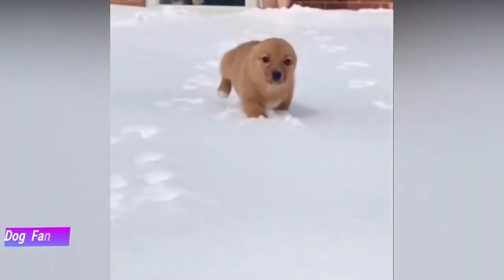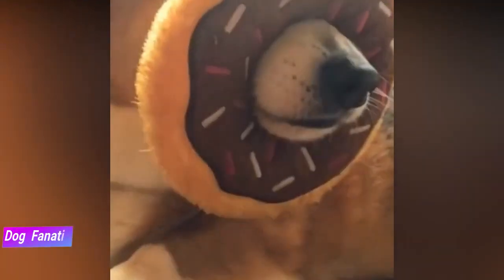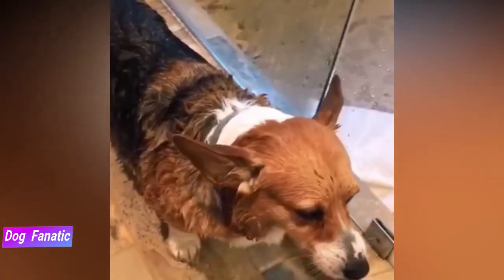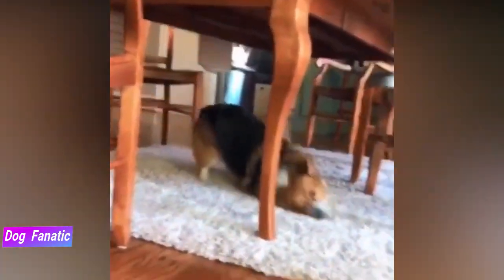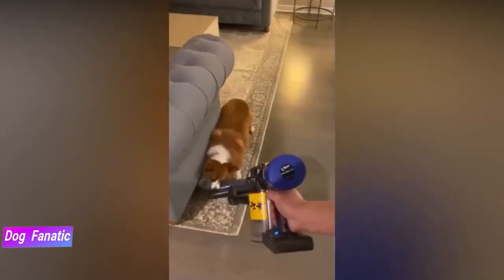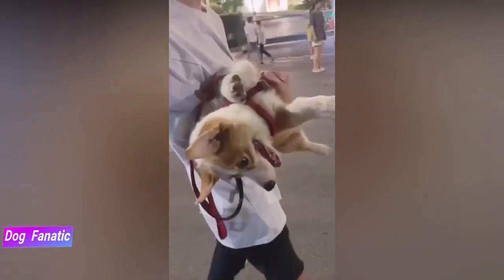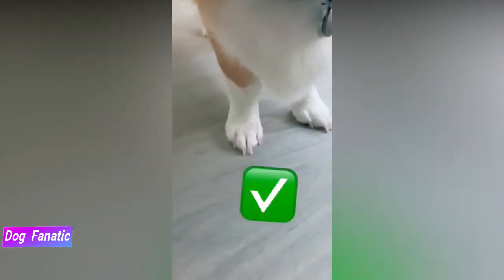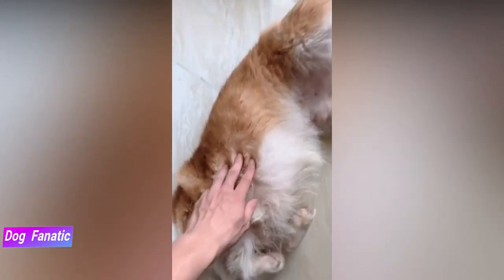The CORGI - ALL you need to know in 5 MINUTES!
Hey guys!
In this video, I'll Help you decide whether the Corgi is the breed for you!
Alright, without further ado, let's go!
if you have read this description, please write a motivational comment or suggest something about the videos. Thanks in advance!
chien, chiens, race de chien, races de chien, examen, comparaison,
hund, hunde, hunderasse, hunderassen, rezension, vergleich,
狗，狗，狗品种，狗品种，审查，比较，
Cane, cani, cane di razza, razze canine, revisione, confronto,
개, 개, 개 품종, 개 품종, 검토, 비교,
perro, perros, raza de perro, razas de perros, revisión, comparación,
собака, собаки, породы собак, породы собак, обзор, сравнение,
cão, cães, raça de cães, raças de cães, revisão, comparação,
This Video is Educative, Not to Inspire Conflicts, You can not use this for political reason or any other reason.